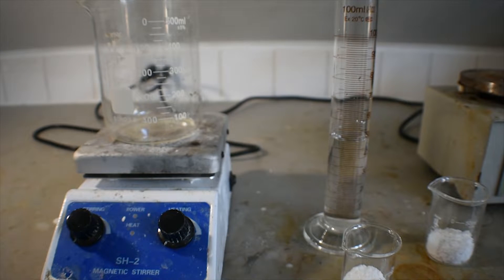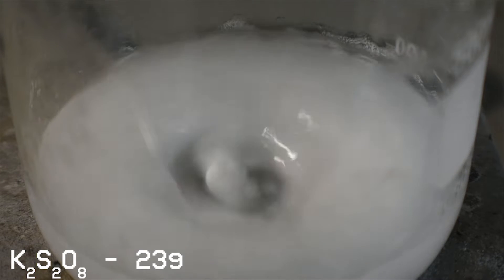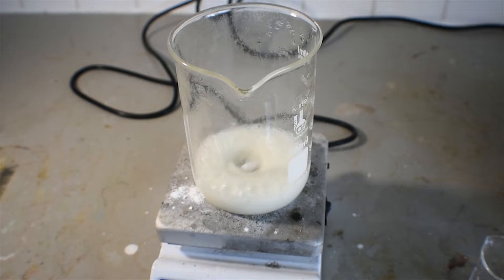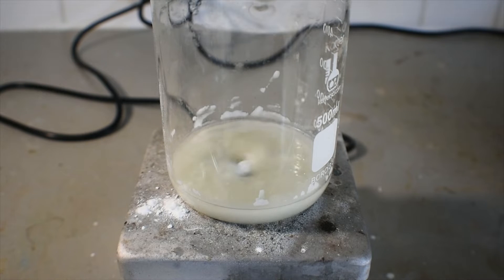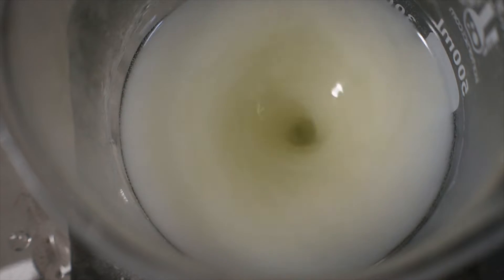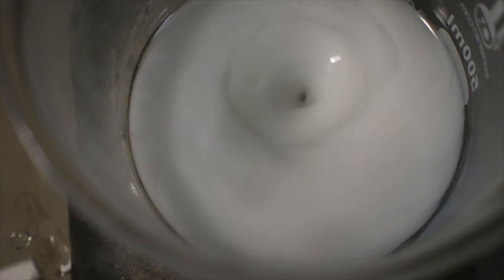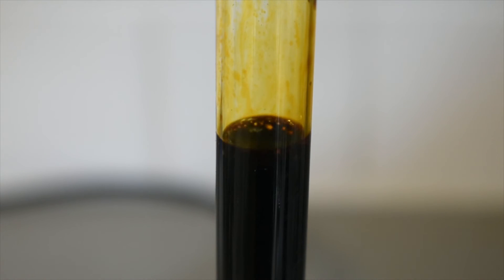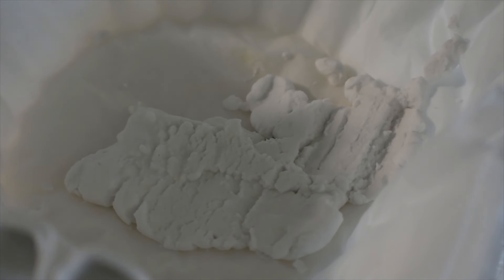Synthesis of Potassium Metaperiodate without using Chlorine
Periodates can be tricky and dangerous to synthesize, often requiring the use of Chlorine gas, which can be very hazardous. This synthesis omits Chlorine as the Oxidant, and instead uses the powerful Peroxymonosulfate (Persulfate) ion to oxidize Potassium Iodate to Potassium Orthoperiodate. The Orthoperiodate is converted into Potassium Metaperiodate using aqueous Nitric acid, which results in good yields, and a product which can be recrystallized from boiling water.